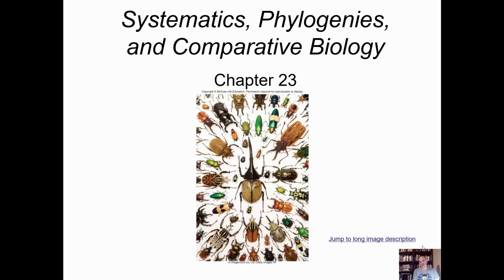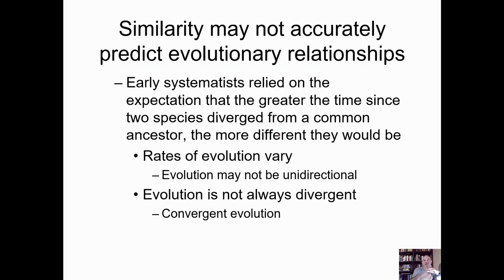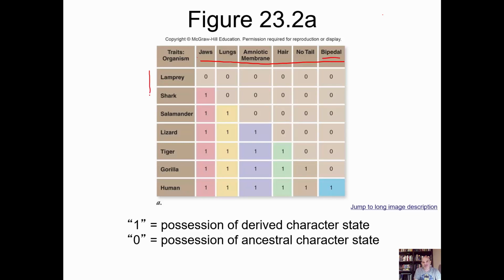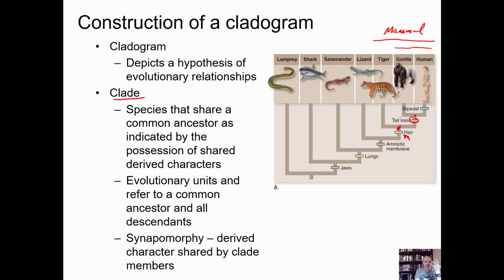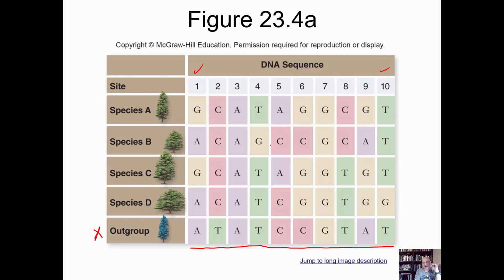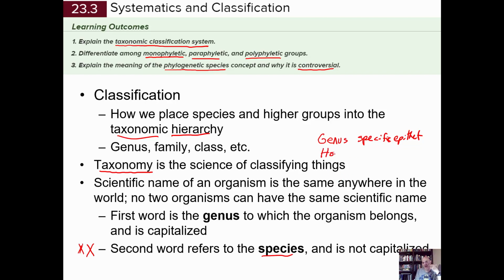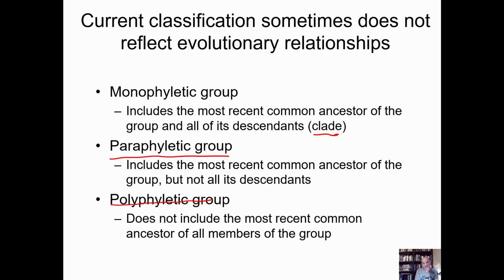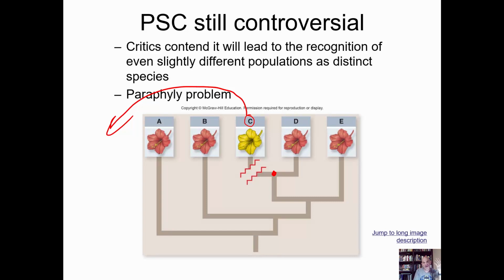BIOL 1407 Lecture 23 Systematics and Taxonomy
Contents:
Introduction (0:00)
Section 23.1 Systematics (1:36)
Section 23.2 Cladistics (15:11)
Section 23.3 Systematics and Classification (44:38)